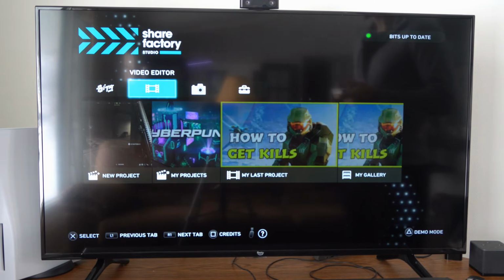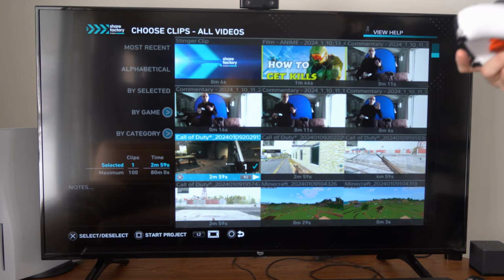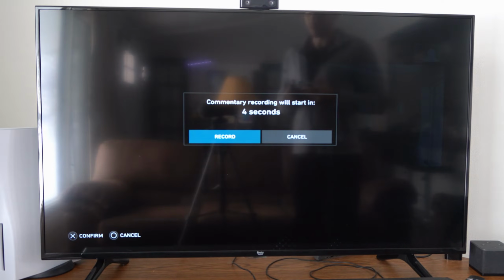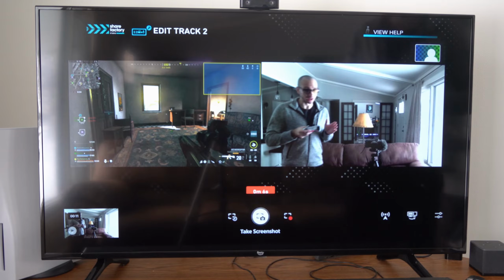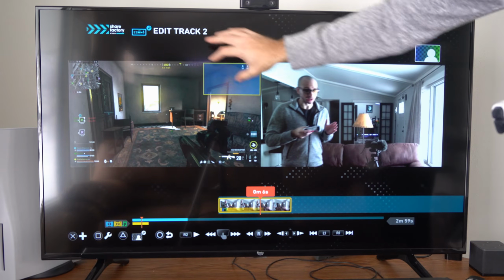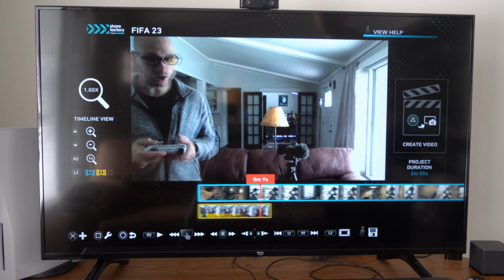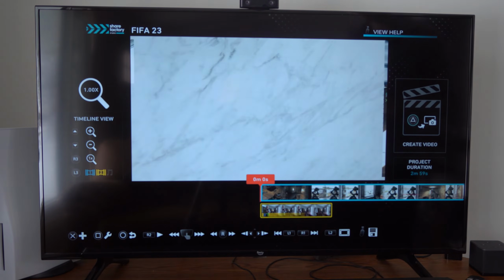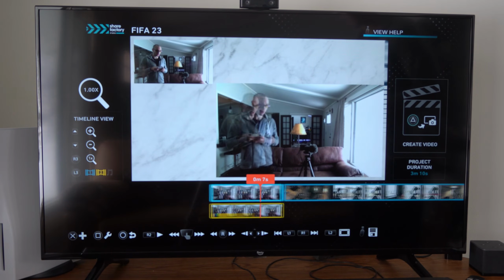How to Record Full Screen with Camera on PS5 (Sharefactory Tutorial)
To record full screen with camera on PS5, you can use the Share Factory Studios app. Here are the steps:

Start a new project and choose a theme and a clip for the timeline.
Add track 2 and press triangle to adjust the camera settings, such as pan and zoom, camera tuning, and backdrop.

Press x and choose record video to start recording with the camera full screen.

Stop recording and save the commentary as a new clip.
Add the clip to track 1 and delete the overlay on track 2.